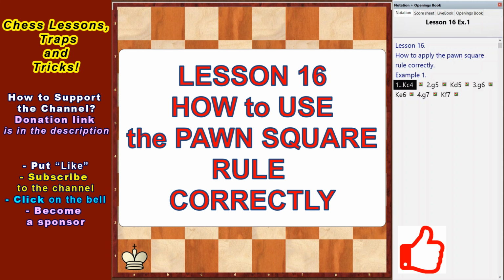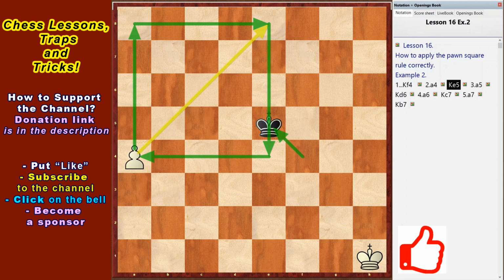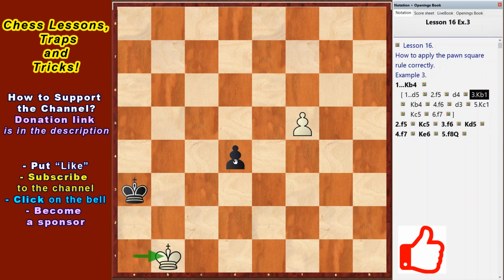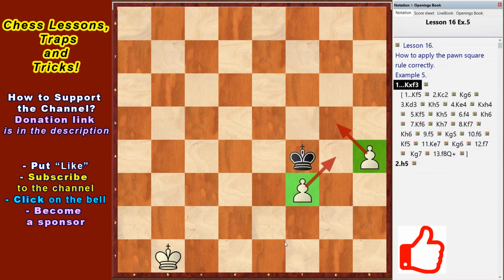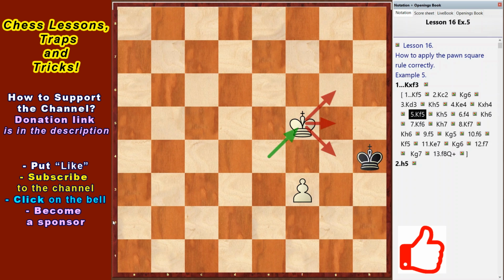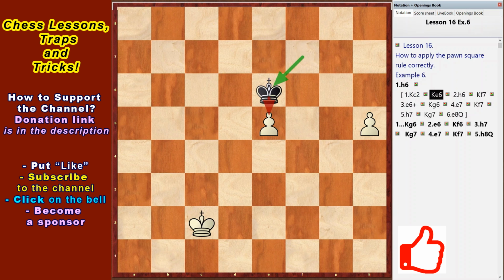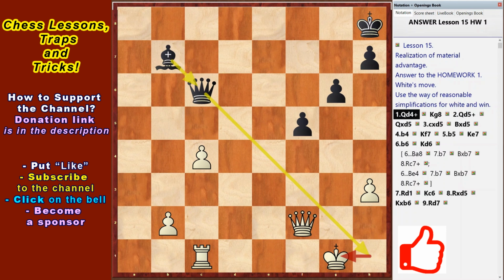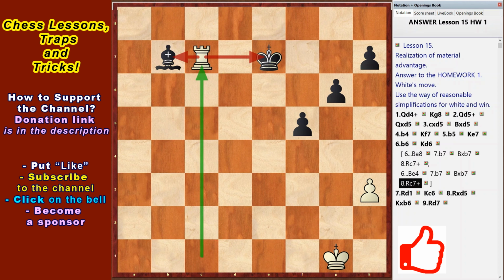PAWN SQUARE RULE ♔ CHESS LESSONS ♕ TRAINING for beginners tutorial online 16th VIDEO free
How to use the Pawn Square Rule correctly in chess lesson for beginners learning online  16th video of the game you will see in this free issue tutorial. It is intended for anyone who wants to learn how to play.
CLICK THE "JOIN" BUTTON AND GET ACCESS TO ALL THE LESSONS IN THE PLAYLIST "CHESS LESSONS FOR BEGINNERS"!
Chess is an ancient game and this course of free lessons and training for beginners 16th video tutorial about How to use the Pawn Square Rule correctly in chess game will help you improve your chess skills. In general, the course consists of 100 lessons. Lesson 1 is a chess tutorial for the most beginners on the online video and is devoted to the chess rules of the game. Tutorial Lesson 16 is How to use the Pawn Square Rule correctly free. The material in the releases is distributed according to the principle “From simple to complex”. Even if you don’t know how to play, using our 16th online free chess lesson tutorial you will learn the chess rules and How to use the Pawn Square Rule correctly in chess of the game with training for beginners on video. After we analyze the Elementary concepts, we will begin to master the tactics, openings and traps in them, strategic techniques and the struggle in the endings. Chess tutorials for beginners online begin with video 1st and will be useful for mastering the chess rules of the game. If you know them, we recommend that you look at it to fix the material and learn something new. How to use the Pawn Square Rule correctly in chess free tutorial is one of the basic rules. Basic information about the game of chess and its rules presented in our course chess lessons for beginners learning on video from 1 to 10 issues online. The tactics of the struggle in the endings, the strategy is distributed between 11 and 70 issues. From Issues 71 to 100, we study openings traps and opening theory. See everything in order, starting with video 1 of the online chess course, tutorials for beginners like How to use the Pawn Square Rule correctly in chess free and repeaters of the chess rules of the game. The first theory is presented in the issues, and then the tasks based on it are presented. Try to solve problems yourself, and then you can see the answer in the same video. Also, increasing your level of play will be facilitated by a practical game of chess after lessons for white and black in one game. Do not get involved in playing blitz, learn to think. Optimal exercise two to three times a week. Thus, our course of chess tutorials for beginners online with 1 chess rules of the game and 16th How to use the Pawn Square Rule correctly in chess free with 100 opening videos will help you become a strong chess player! Good luck!
See the tutorial Lesson 16 How to use the Pawn Square Rule correctly in chess.